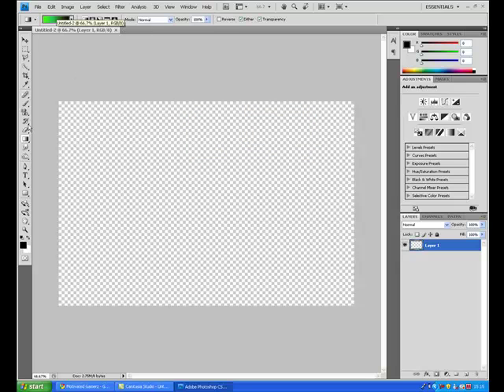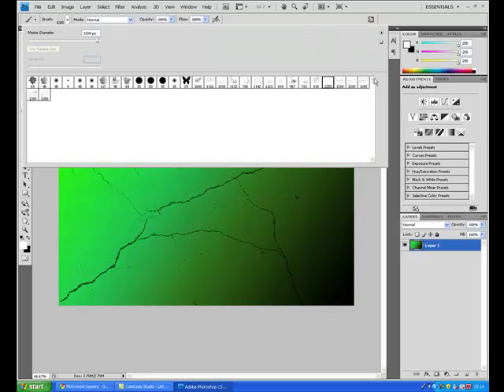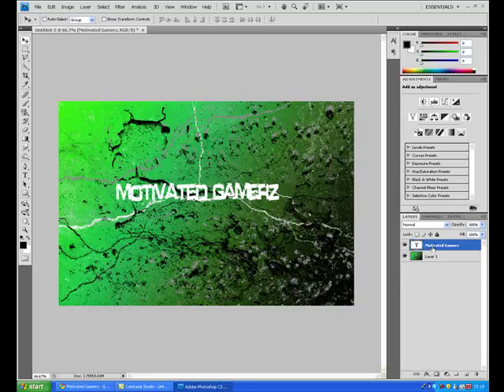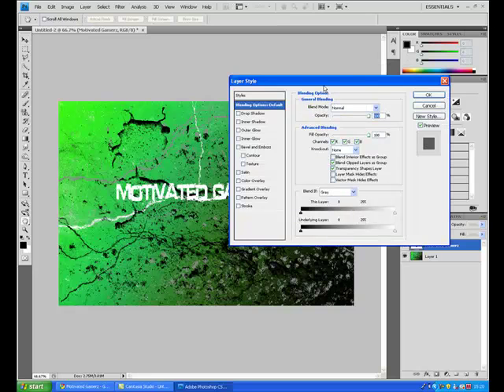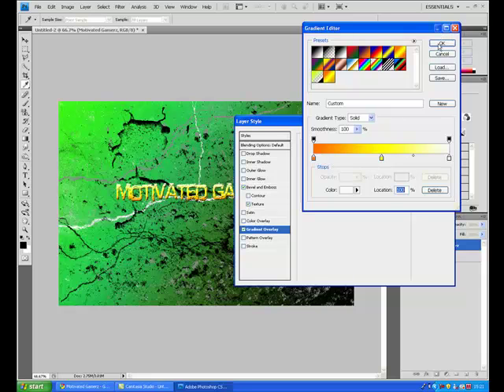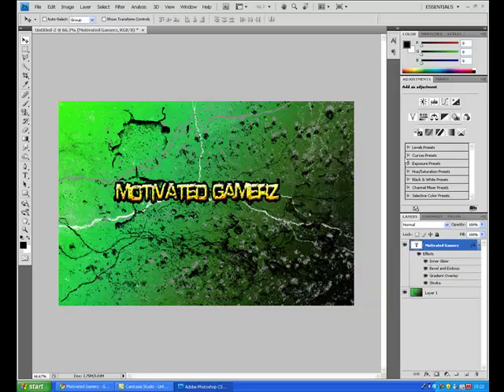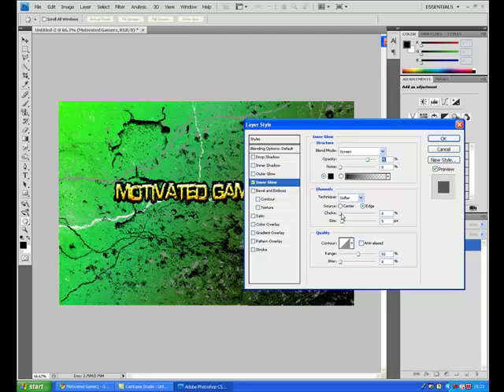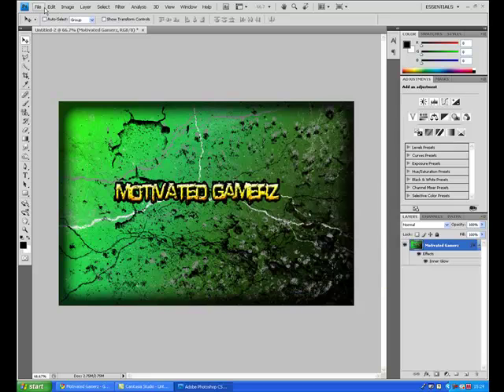PhotoShop CS4 Tutorial - Creating a Background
My first of many Photoshop CS4 Tutorials yet to come. How to create a great Background for your desktop.

Ignore after here